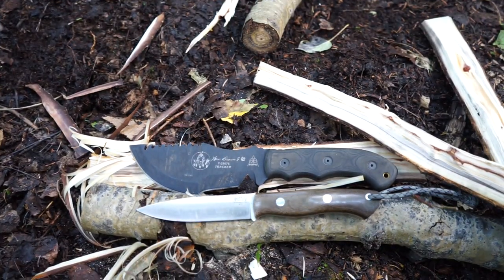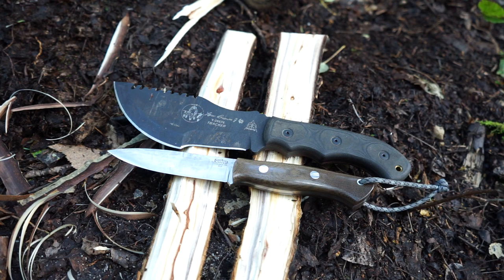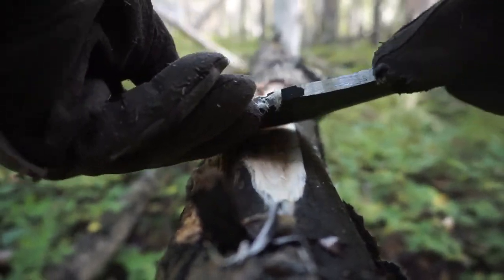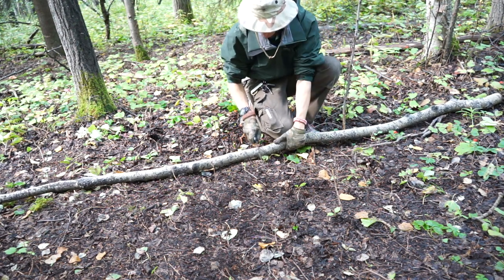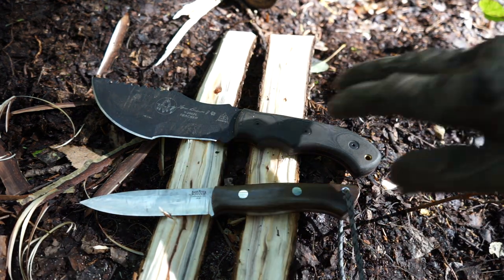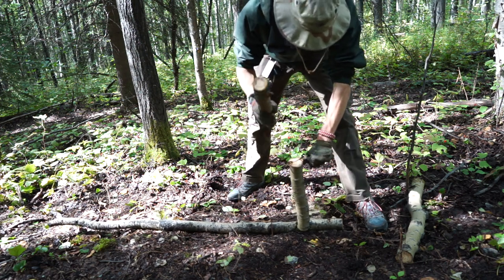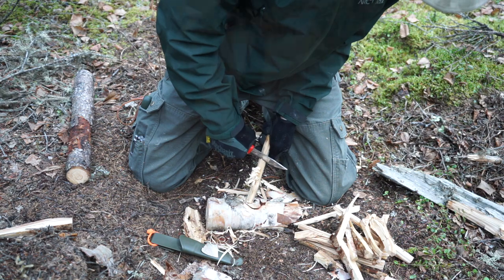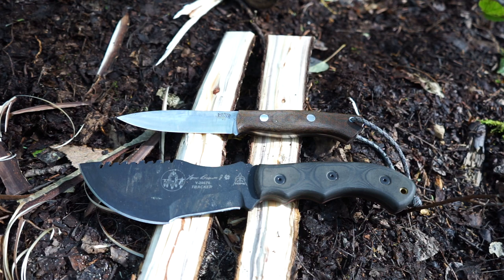Survival Knives vs. Bushcraft Knives (What's the big deal?)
While these two terms, survival and bushcraft, are often used interchangeably they are referring to different methods of achieving a similar outcome. This being known, we have to expect the practice of survival and bushcraft to have different requirements in their knives. This is true, and today we will look at what differences should exist to best aid you in the goals of survivalism, and the goals of bushcraft, or wilderness self-reliance.